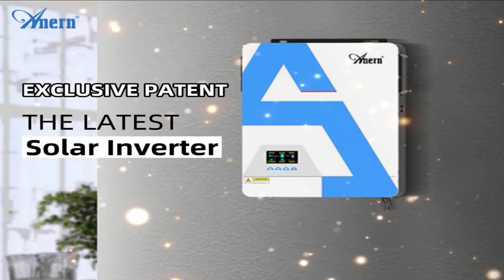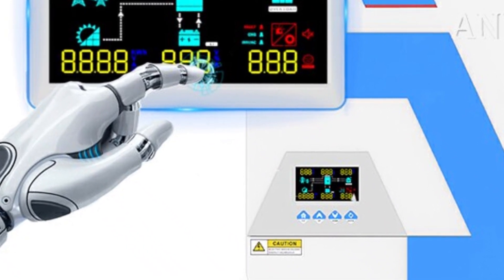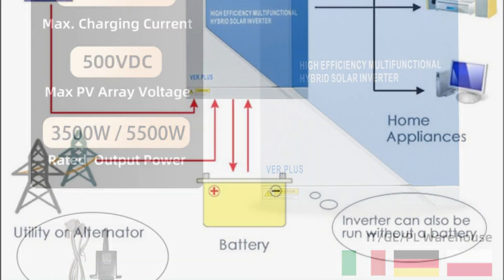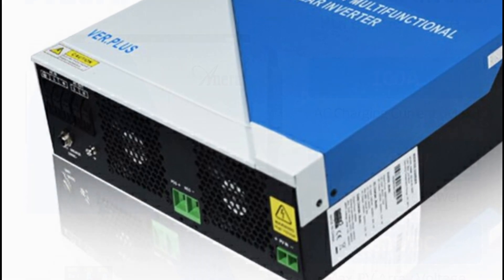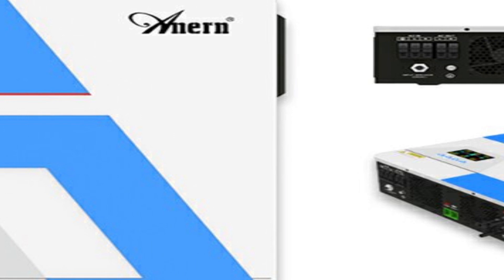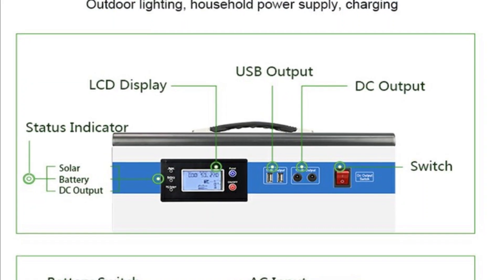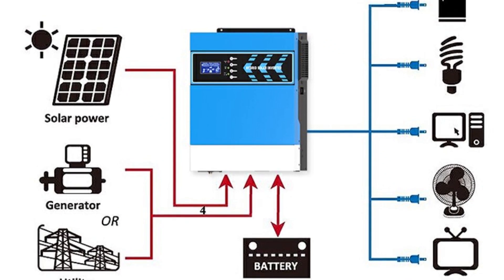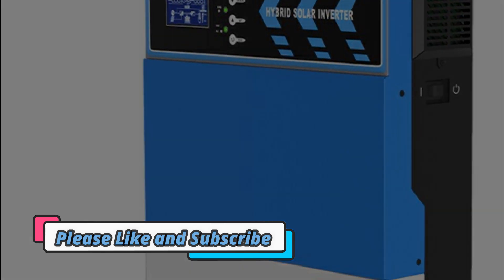Best 5 Solar Inverters in 2023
In This Video, I will show you the Global Version of the Original, Bran's New Top best selling Solar Inverters Product on Aliexpress at a Discount Price

1. Hybrid Solar Inverter.
2. Anern 3.5/5.5KW Hybrid Solar Inverter.
3. Anern 3600W Hybrid Solar Inverter.
4. Anern Portable.
5. Anern Hybrid Solar Inverter 3000W Pure.